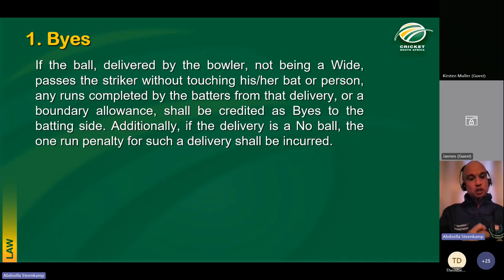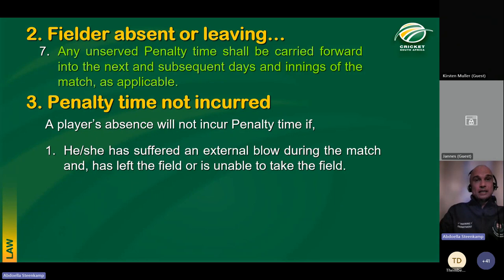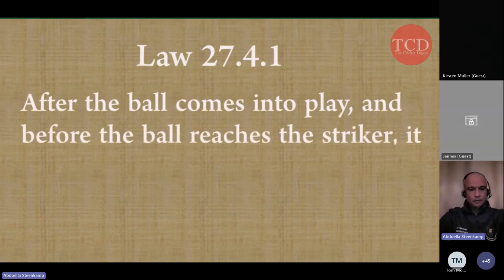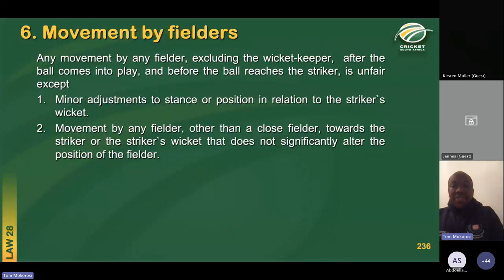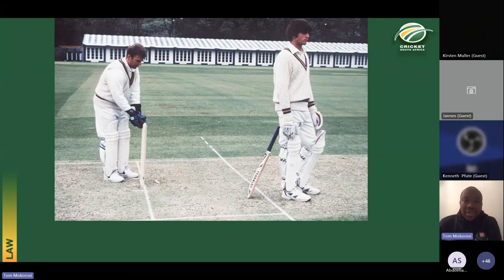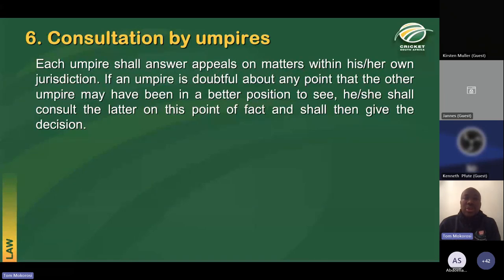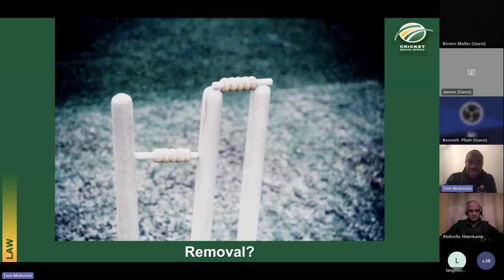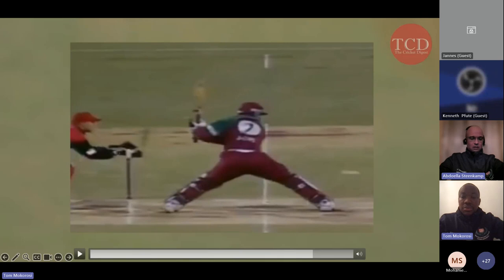Cricket South Africa Level 1 Umpiring Course 🏏 Lecture 5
Law 23 – Bye and Leg bye
Law 24 – Fielder’s absence; substitutes
Law 25 – Batter’s innings; runners
Law 26 – Practice on the field
Law 27 – The wicket-keeper
Law 28 – The fielder
Law 29 – The wicket is down
Law 30 – Batter out of his/her ground
Law 31 – Appeals